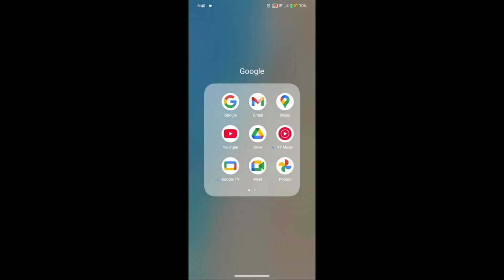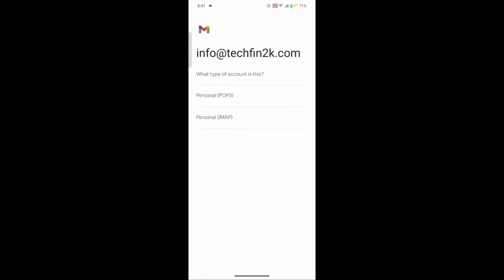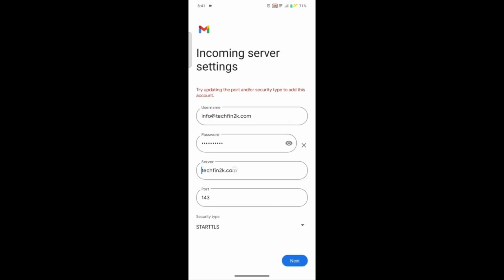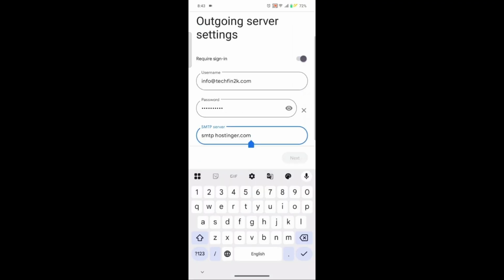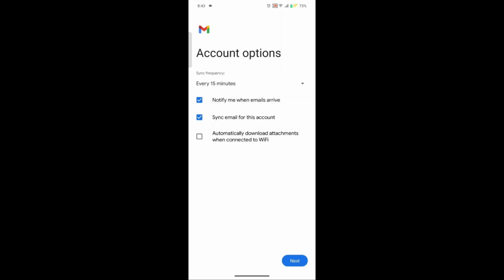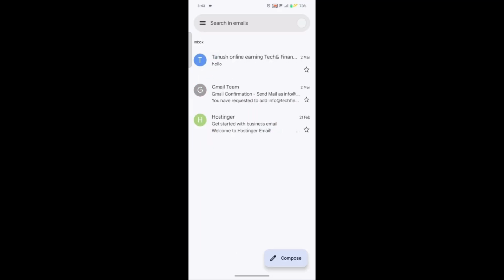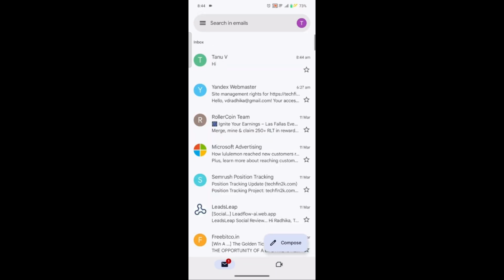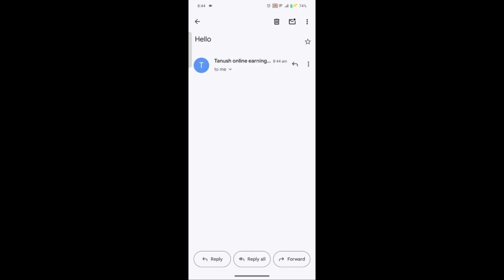How to Add Hostinger Email to Gmail App on Android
🚀 Learn how to connect your Hostinger email with the Gmail app on Android in just a few simple steps! 💌 📲

In this tutorial, I’ll guide you through the process of setting up your Hostinger email on your Android device using the Gmail app. This will allow you to send and receive emails from your custom domain directly within Gmail.

🔹 What You’ll Learn:
✅ How to find your Hostinger email settings
✅ How to add your Hostinger email to the Gmail app
✅ How to set up SMTP & IMAP for seamless email access
✅ How to send emails from your custom domain using Gmail
💡 Need a professional email for your business? Check out my tutorial on creating a free email with your domain!